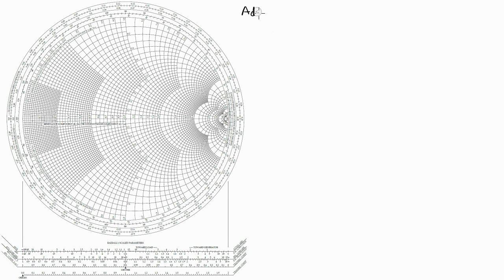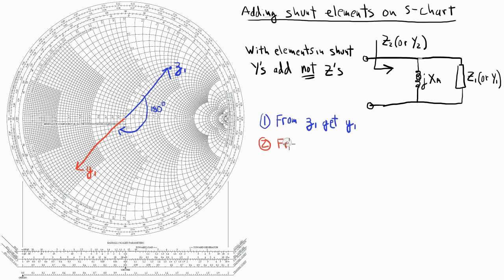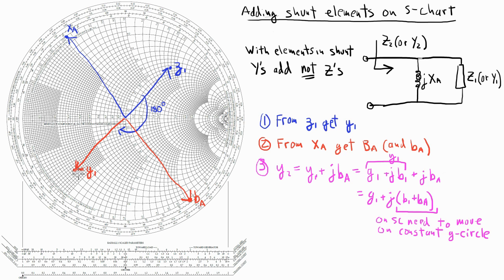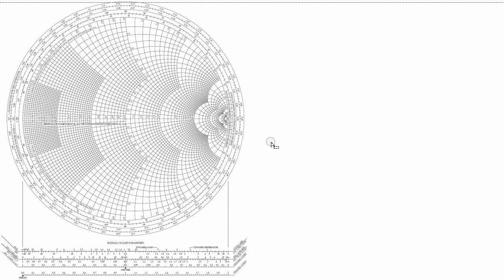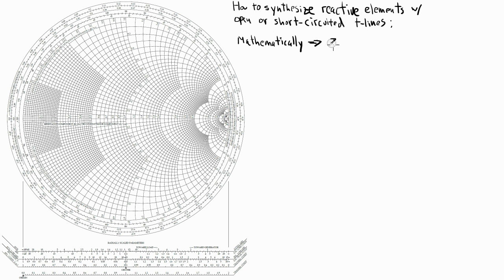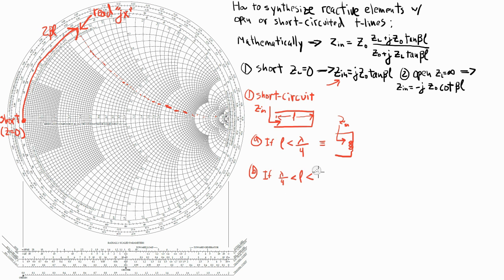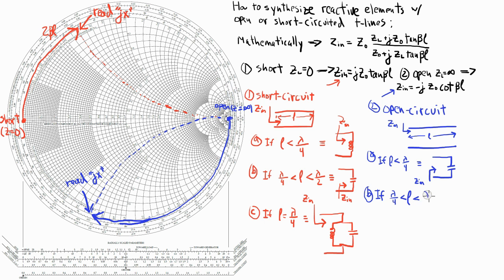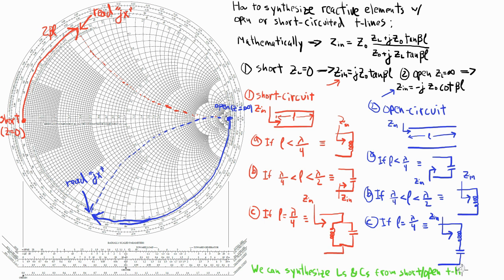Using Smith Chart as Y Chart to add shunt impedances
to see more videos on RF/microwave engineering fundamentals. This video covers more Y-chart concepts and shows how to synthesize inductors or capacitors using open- or short-ended transmission line stubs.